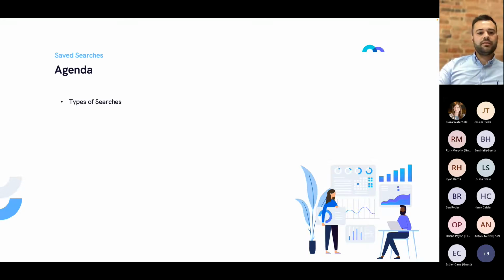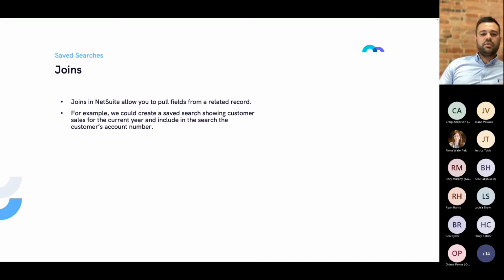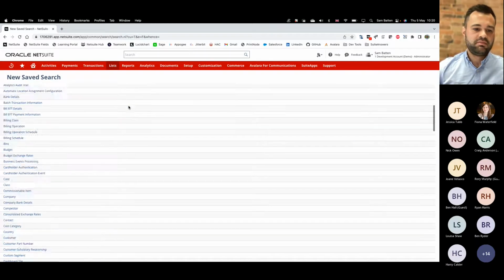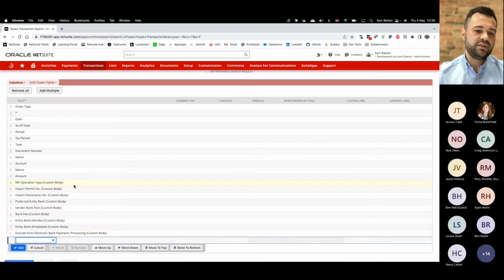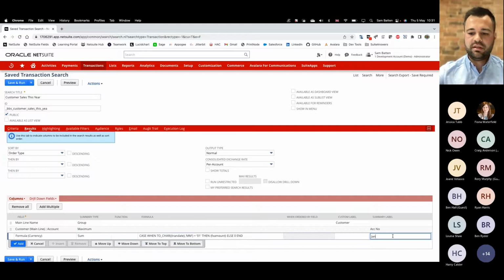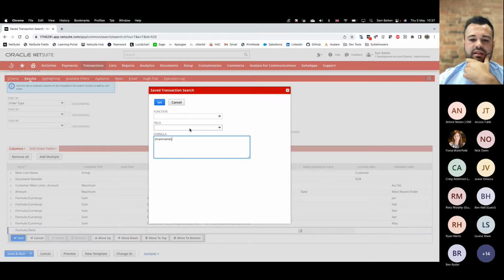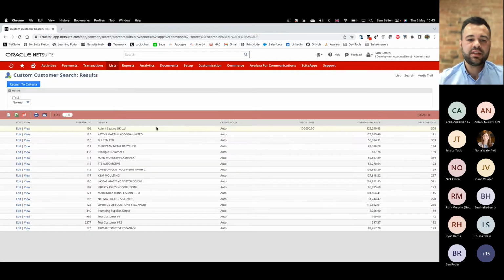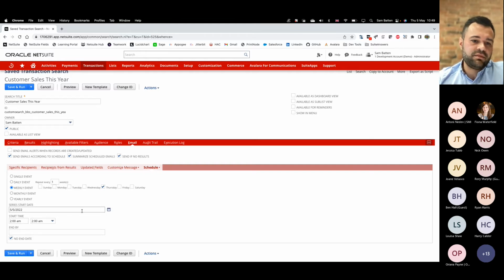BrightBridge Customer Roundtable | May 2022 | Saved Searches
Recording of the May 2022 BrightBridge Customer Roundtable session, featuring a demo by NetSuite Technical Consultant, Sam Batten.

Topics covered:
* Saved Searches

The demo was followed by an interactive NetSuite Q&A.